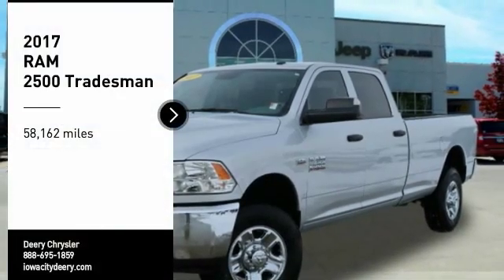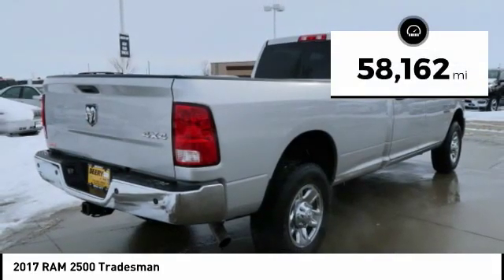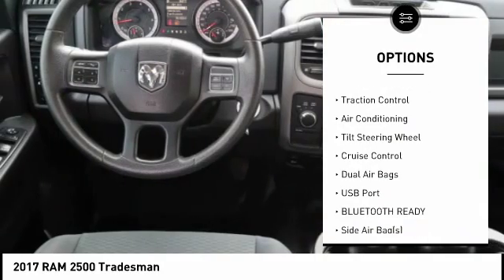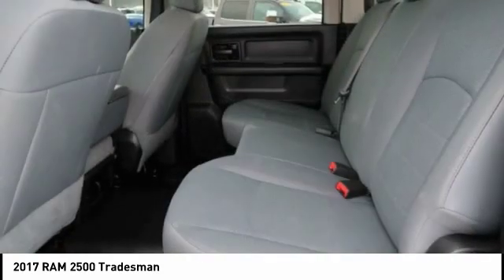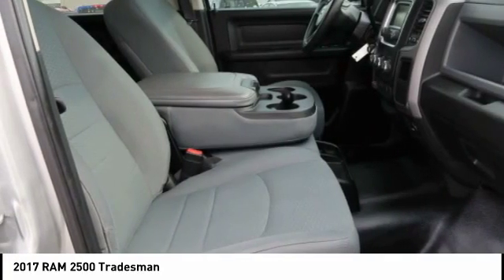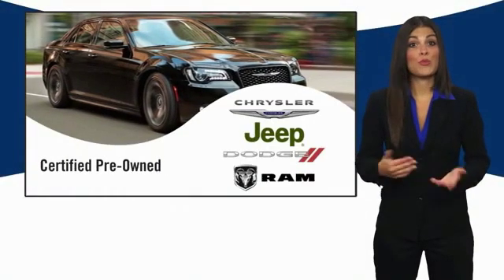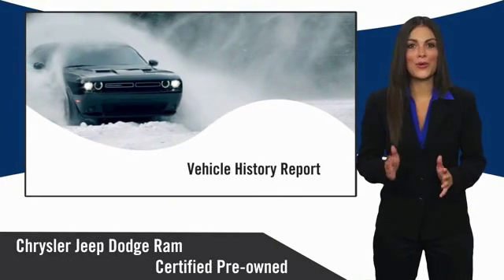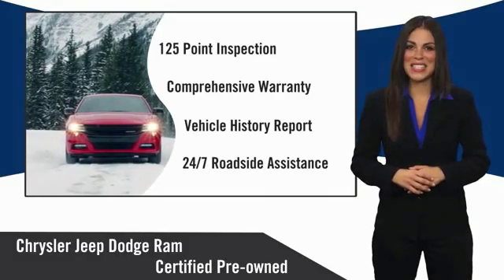2017 RAM 2500 Iowa City IA DT2873A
2017 RAM 2500 Tradesman

Deery Chrysler
651 Hwy. 1 West